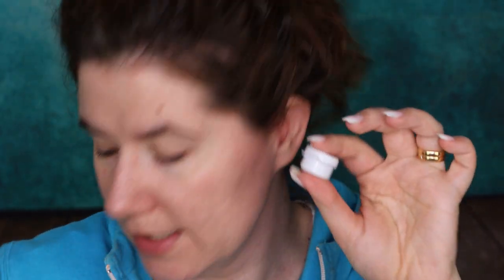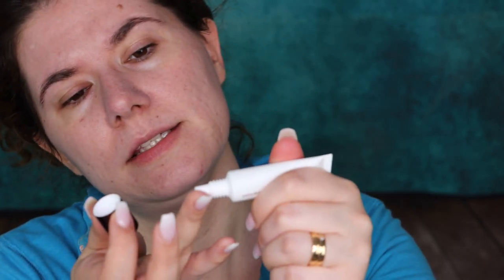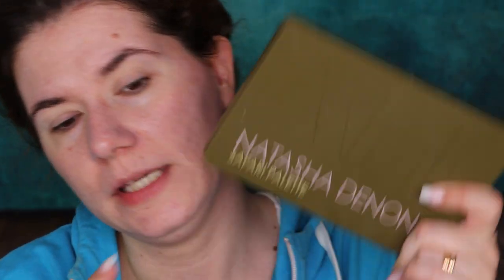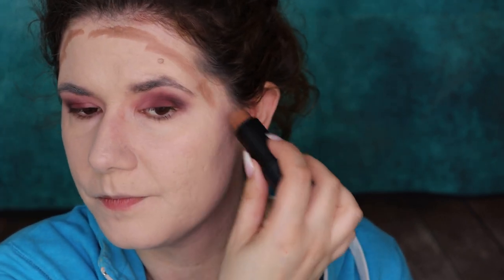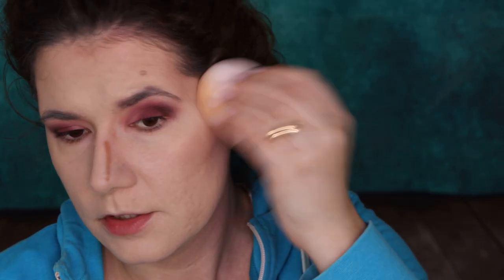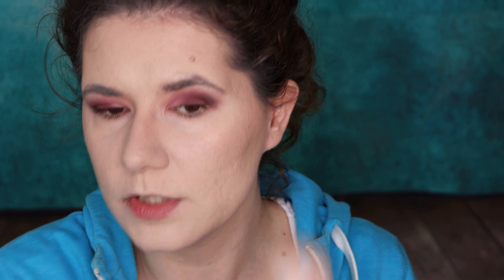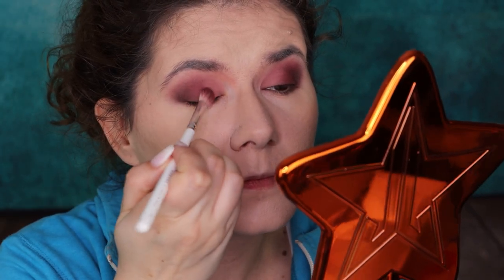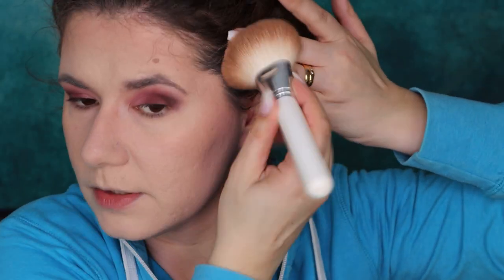New from Hourglass + old favorites, wear test - eye shadow primer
HOURGLASS
Veil Mineral Primer

HOURGLASS
Veil™ Setting Spray $48

HOURGLASS
Veil™ Eye Primer $28

HOURGLASS
Veil™ Translucent Setting Powder $46

HOURGLASS
Vanish™ Seamless Finish Liquid Foundation $56

HOURGLASS
Ambient® Lighting Bronzer $52

Svenska/Swedish